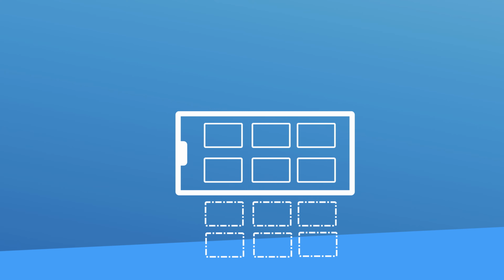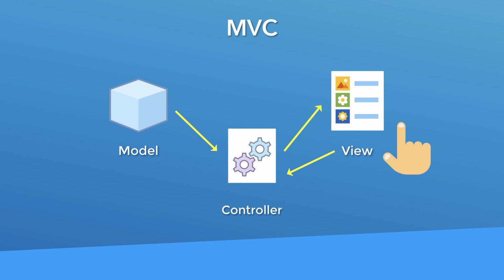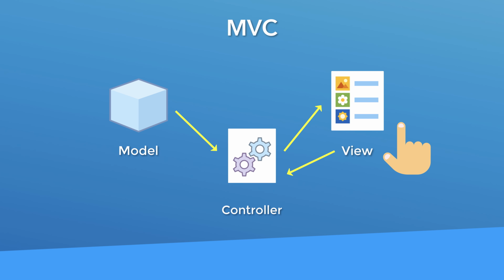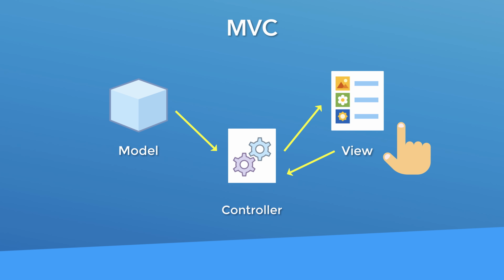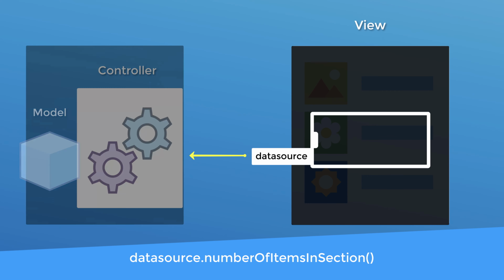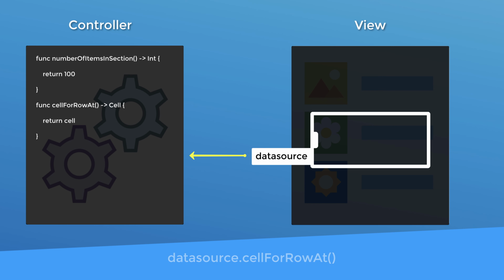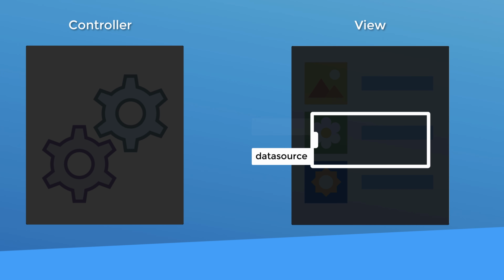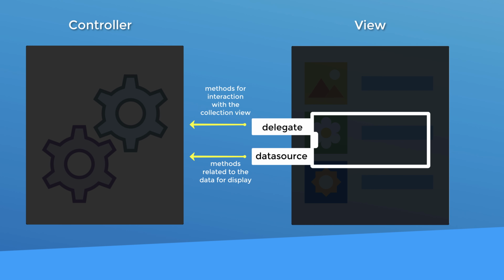The Card Game: Protocols and Delegates (2020) - Lesson 22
This lesson is super important! The protocol and delegate pattern is used by many user interface elements in UIKit to communicate with the view controller. In order to unlock the true power of these UIKit classes, you must understand how this communication pattern works. Watch this video twice if you need to and try out the worksheet when it's available!

𝗩𝗶𝗱𝗲𝗼 𝗧𝗶𝗺𝗲 𝗦𝘁𝗮𝗺𝗽𝘀:
00:00 Intro to Protocols and Delegates
07:46 Outro